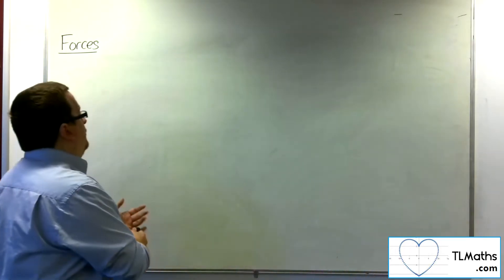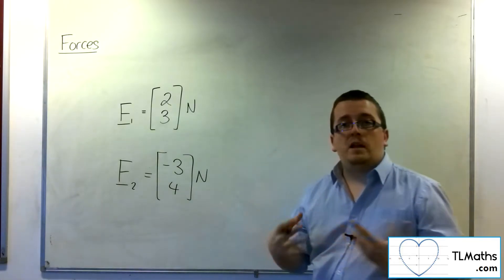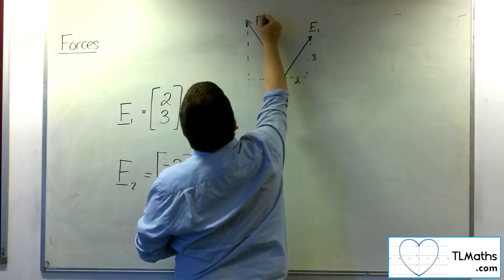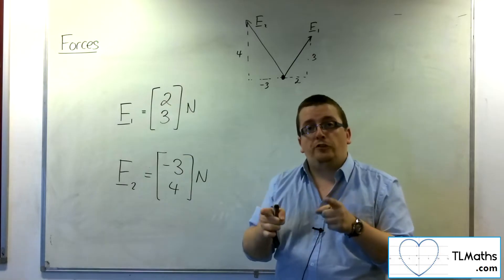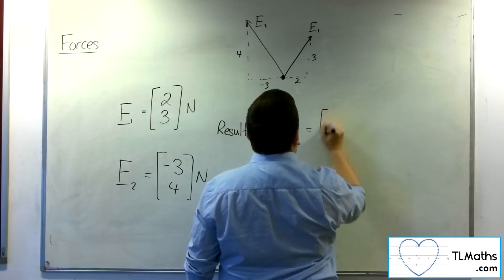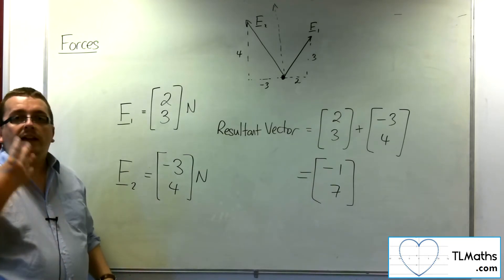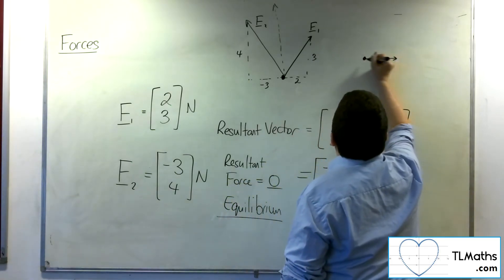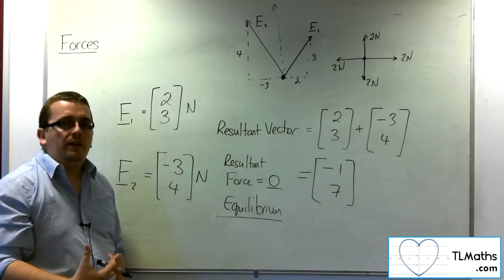A-Level Maths: R1-06 [Forces: Resultant Forces]